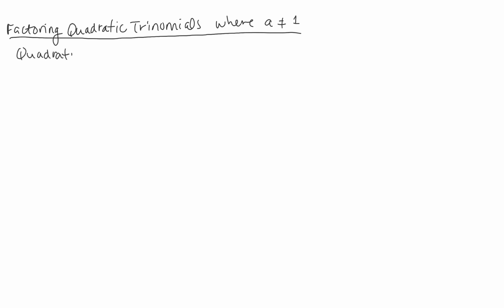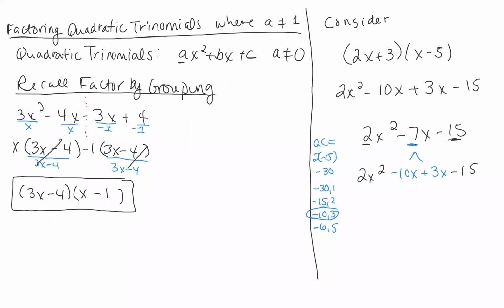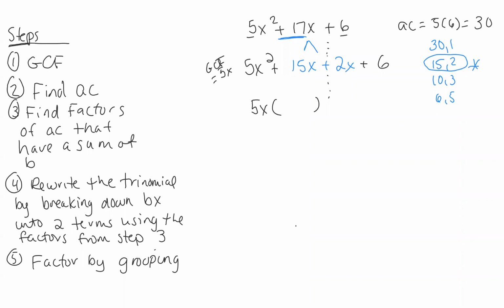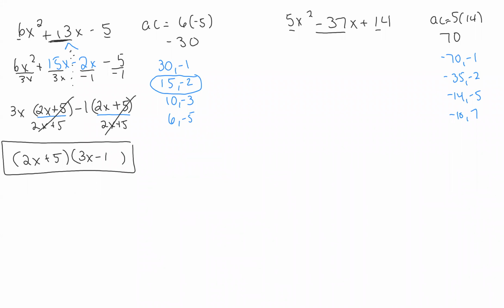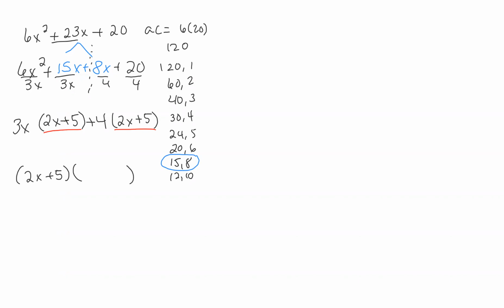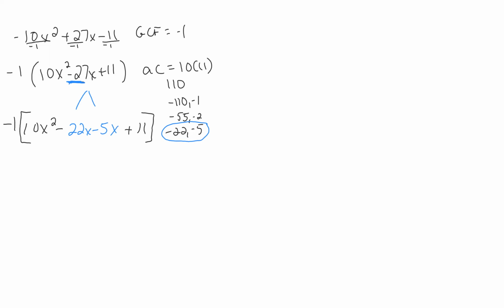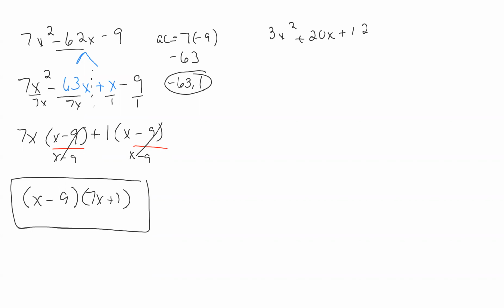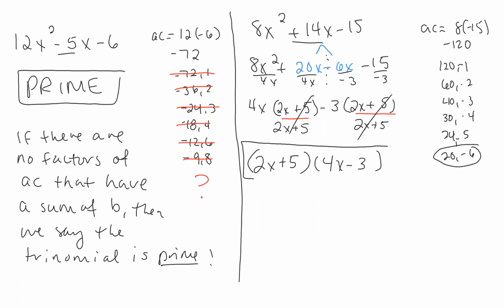Factoring Quadratic Trinomials where a is not 1